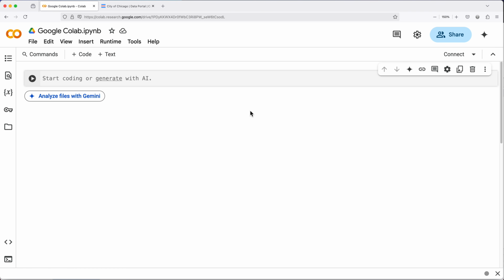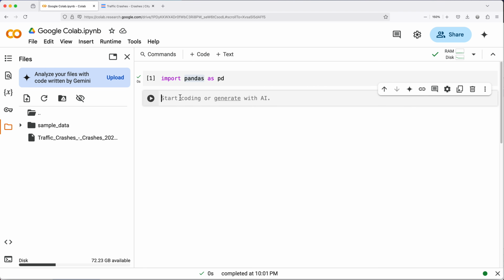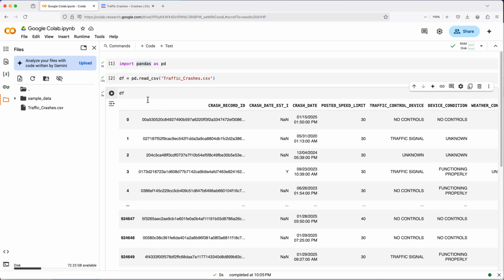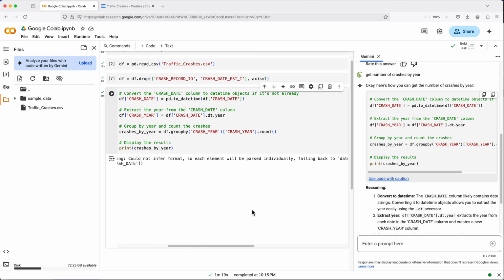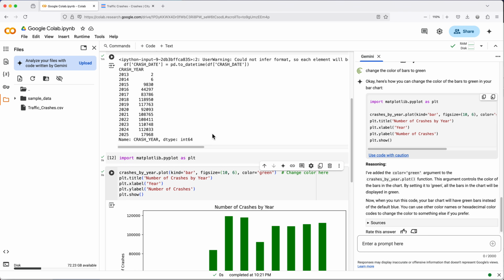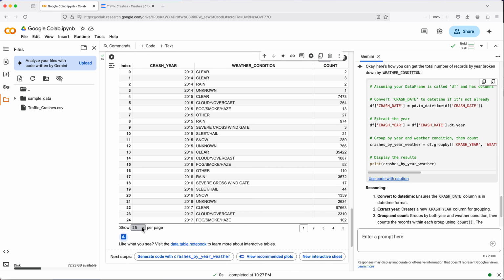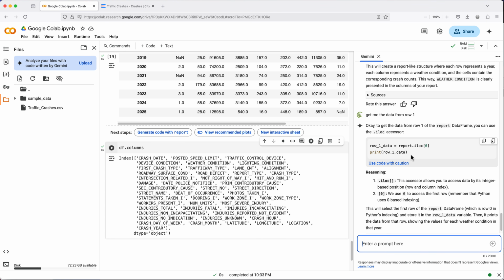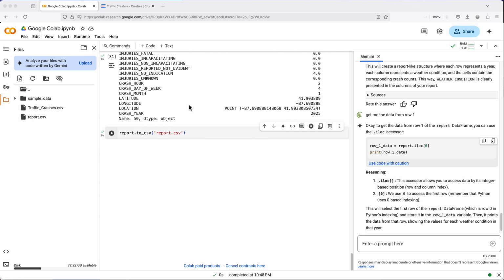Python Data Analysis with Gemini AI & Google Colab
Dive deep into the world of data analysis with Python Pandas, powered by the Gemini AI and the convenience of Google Colab.

Effortlessly process and analyze large datasets: Discover how Gemini AI can assist in data analysis & save you valuable time and effort. This video will provide you with valuable insights and practical examples on how to harness the combined power of Python, Gemini AI, and Google Colab to unlock insights from your data.